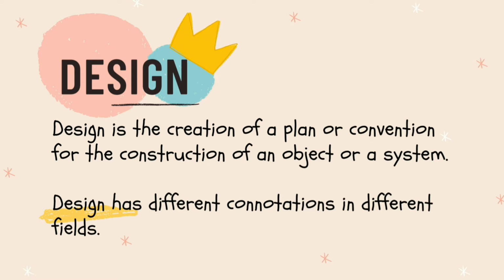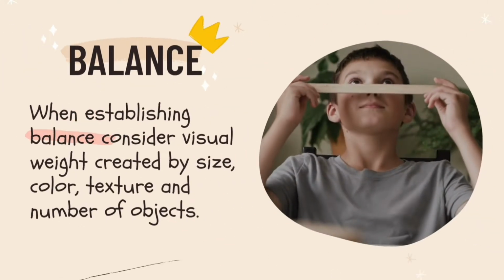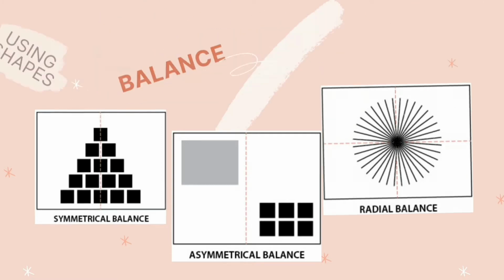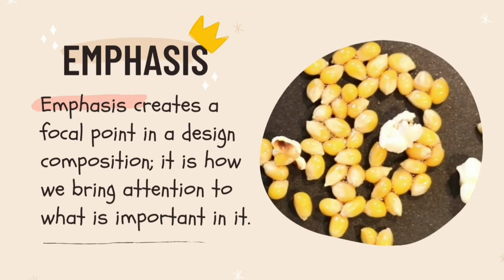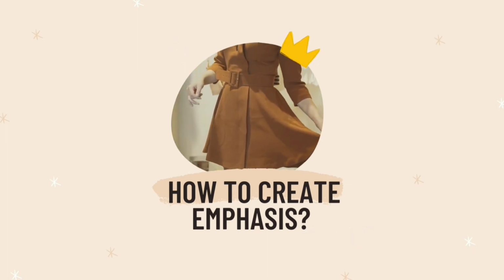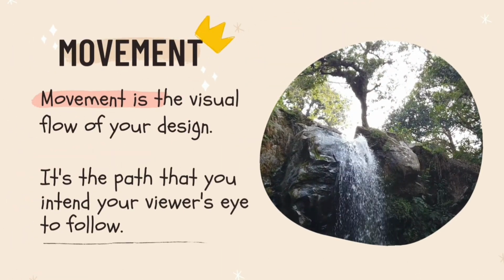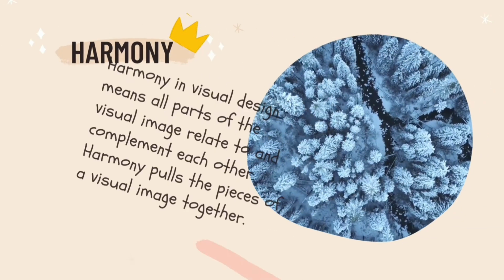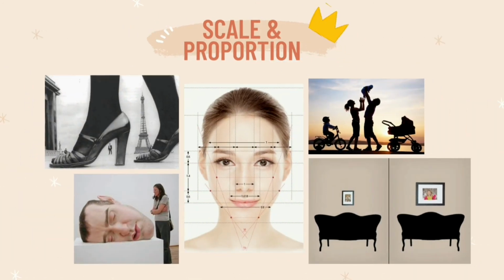Principles of Design | Elements of Design | Fundamentals of Design | Detailed lecture in 10 minutes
Hello aspiring designers!

This tutorial is not only for the students appearing for NIFT / NID/ UCEED/ CEED/ NATA/ JEE Arch. or any other design entrance or design college exams but also for all those who like to know about design and related stuffs.

Those who are interested in reading interesting e-book of Color Theory and Color Schemes can download it for FREE!

Here's the link for the e-book of Color Theory and it's scheme:-

You can also join our official Telegram Channel to get access of more such useful material for free. This channel is truly made for all design aspirants, i.e., NID/NIFT/UCEED/CEED/NATA. Here aspirants can have access to all sort of e-books, study materials, and other stuffs and receives all updates related to design exams.

Here's the link to join our official Telegram Channel:-

You can also join our official Telegram Group, The Designer Community which is truly made for NID/ NIFT/ UCEED/ CEED/ NATA and other design aspirants!
• Get your artworks reviewed.
• Clear your design related doubts.
• Dicuss design related affairs with over 200 other designer fellows.
• Get regular tasks.
• Free guidance by me.

Here's the link to join our official Telegram Group, The Designer Community:-